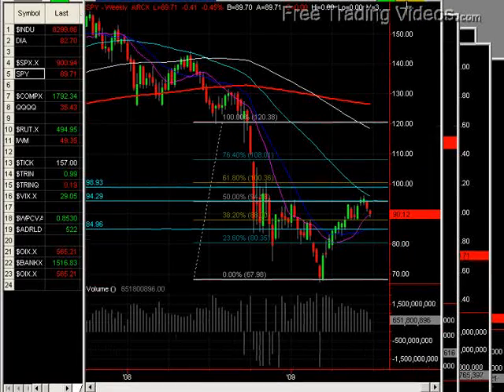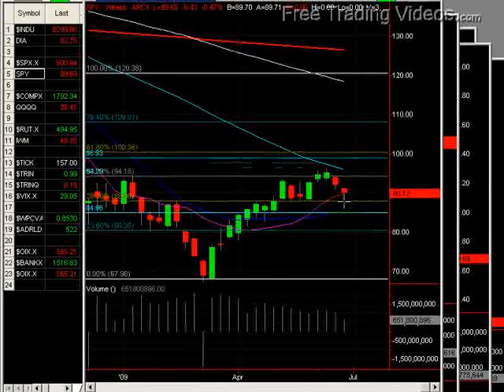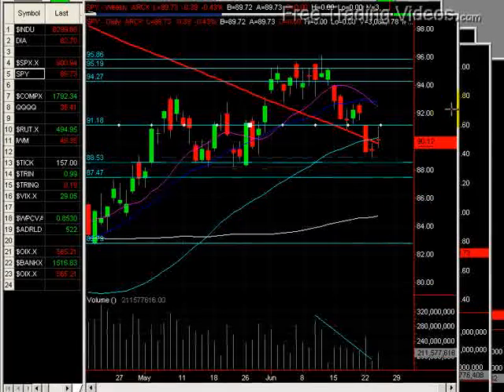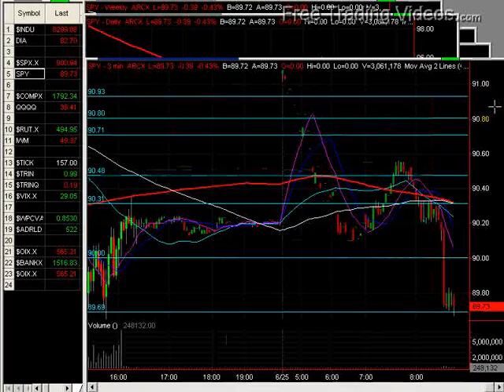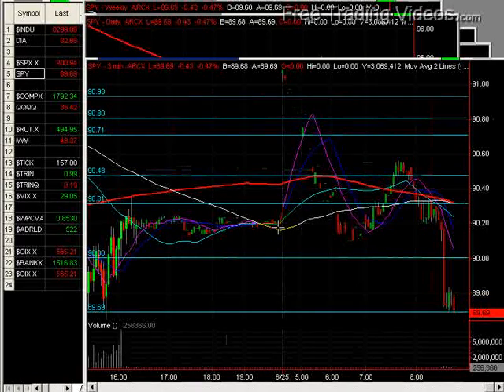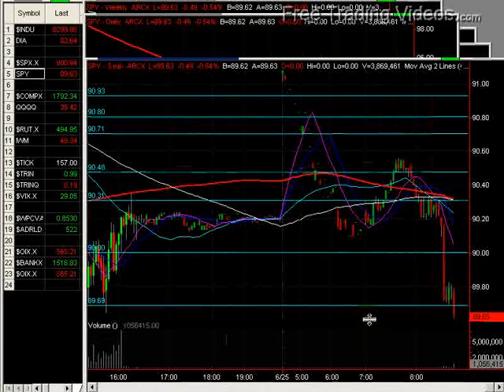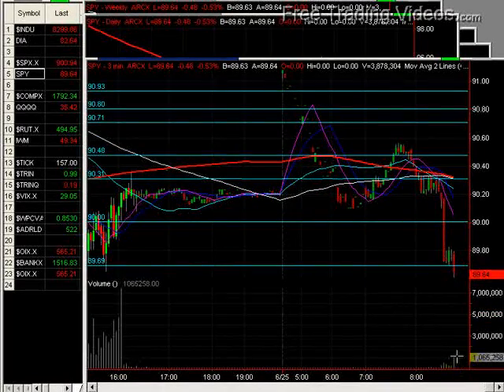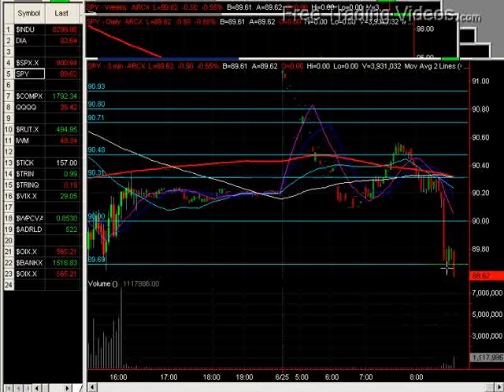June 25th, 2009 FTV Morning Report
Mixed economic news is causing a sell-off in the markets this morning.  The first quarter GDP number was -5.5% instead of the -5.7% economists had been predicting.  The initial claims number however rose to 627K when the markets had been expecting a lower number of 600K.

It will be interesting to see who wins this battle and how the market digests this information after the open.  Premarket we are still in a range testing the premarket gap from yesterday.

Trade well everyone and thanks for the comments,

Matador : )